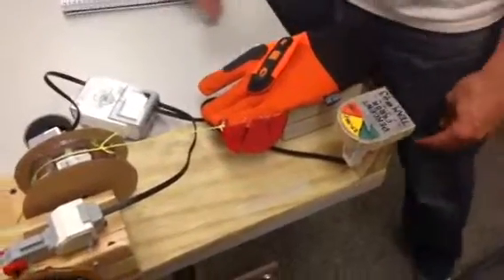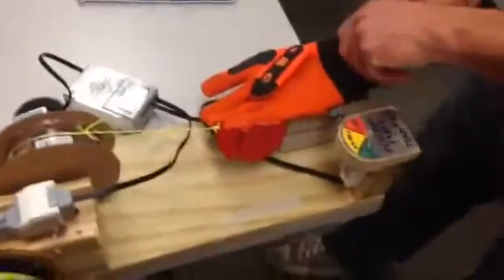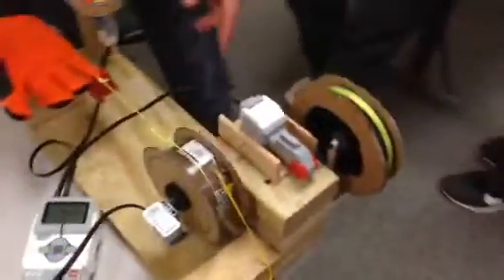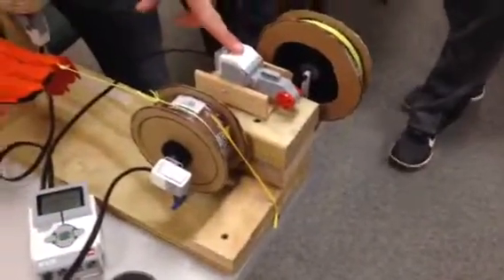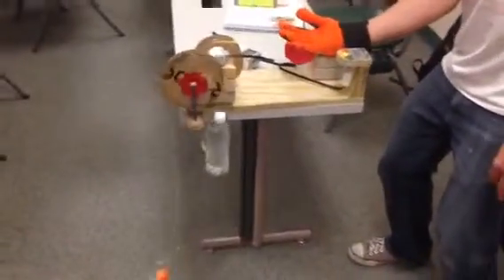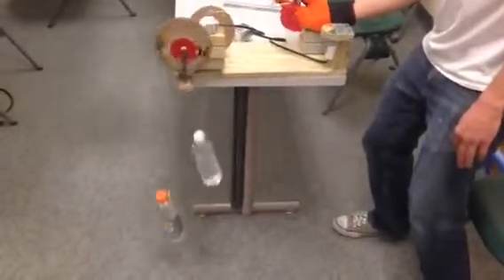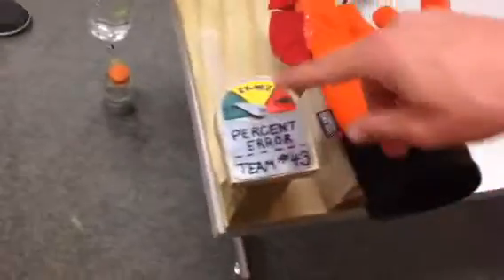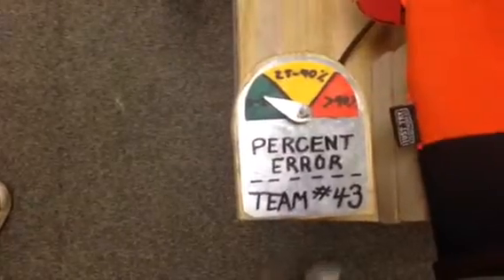Pinky Controlled Bottle Lifter - Team 43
EV3 system - LabVIEW programming - servo system - uses gyro to sense articulation of digitus manus minimus interphalangeal joints and lifts 500 ml water bottle 12 inches in response.